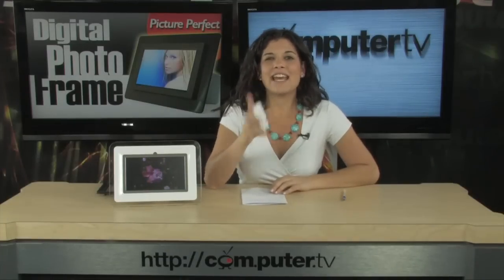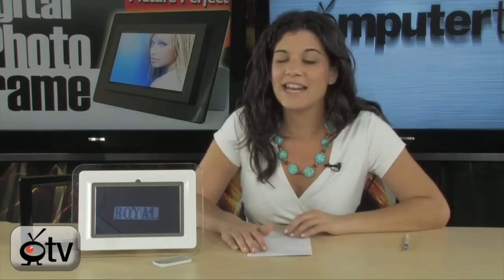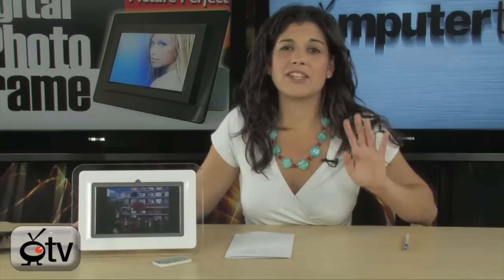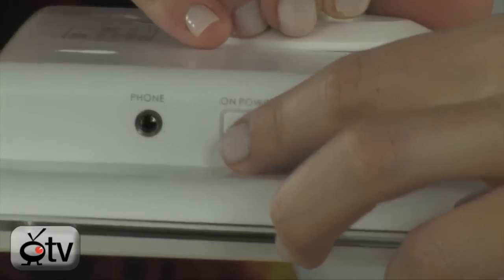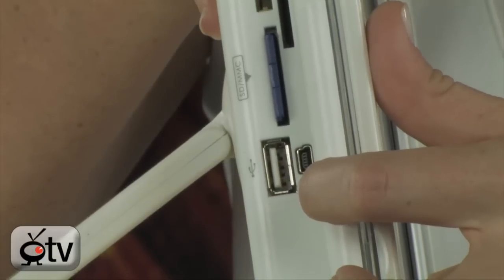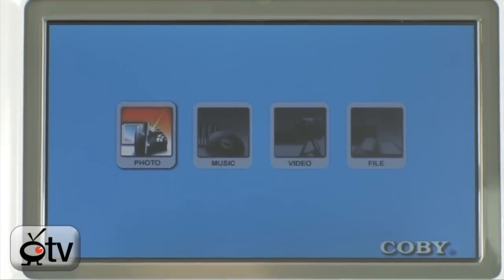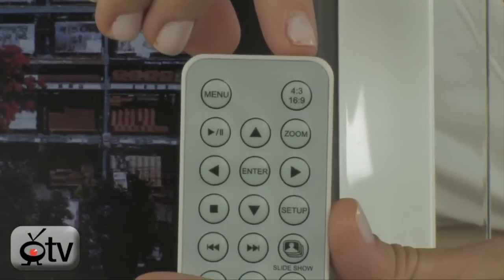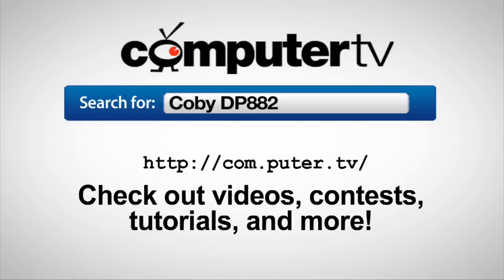Coby DP882 8.0" Ratio Digital Photo Frame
Dont just look at pictures-experience your digital memories! The Coby DP-882 8-inch Digital Photo Frame with MP3 Player does more than just display photographs. This vibrant screen can play music to entertain or just to set the ambiance for your high-quality slide show. You can even play most MP4 and AVI video files commonly used by digital cameras. The TFT LCD screen has 800x600 resolution. The unit itself has a detachable stand and can be mounted on the wall for decoration. The Coby DP-882 has detachable faceplates so that you can find the one that matches your living, bedroom, or study just right.